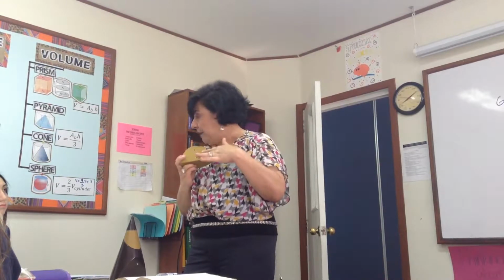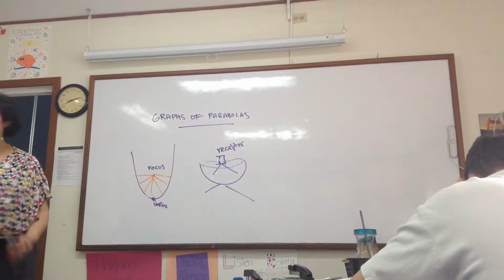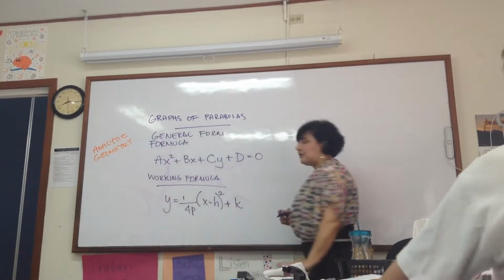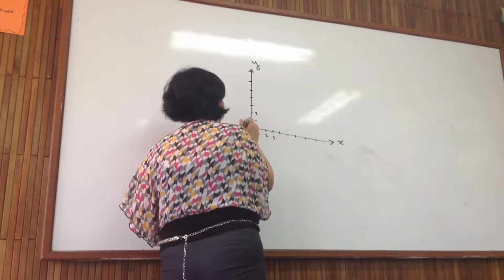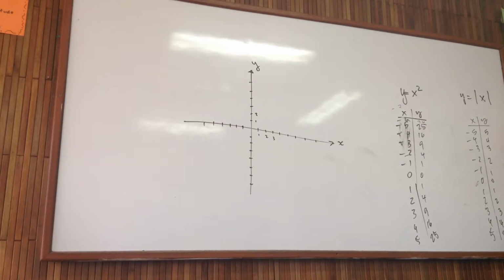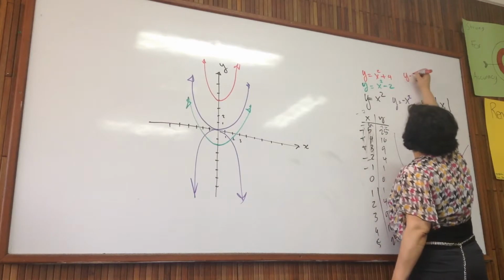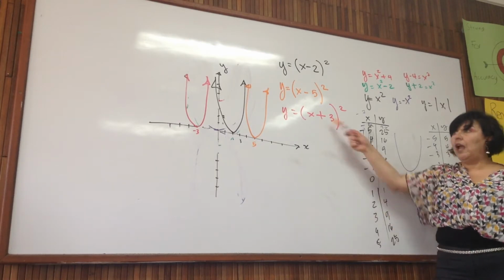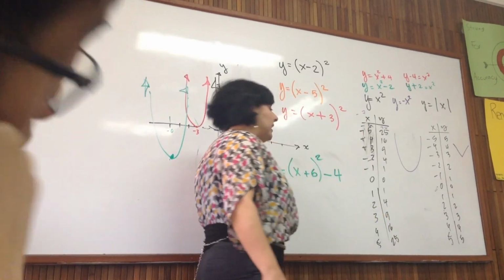Lesson #100 Algebra 2 Saxon pt.1